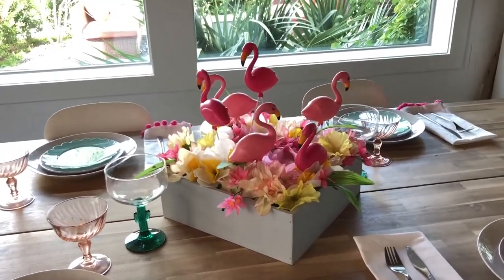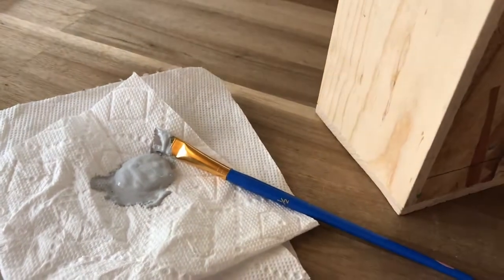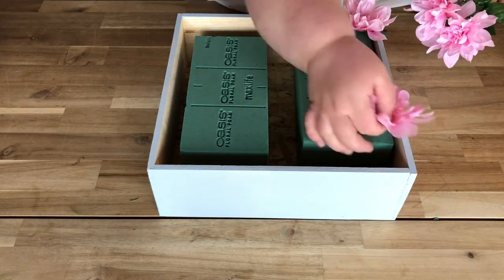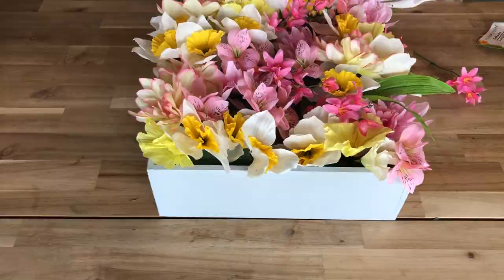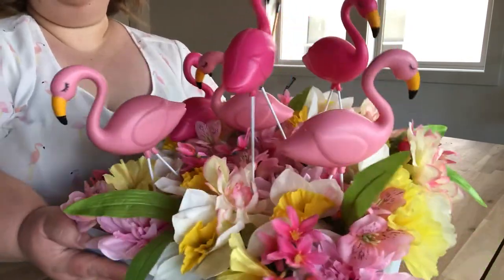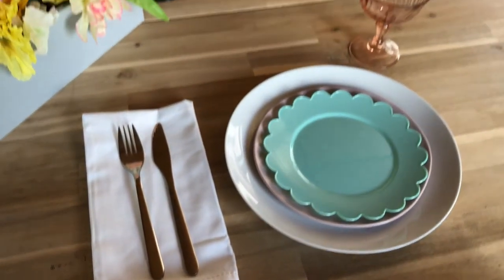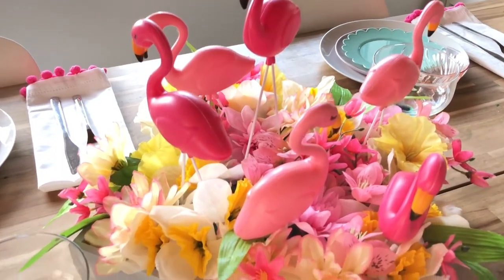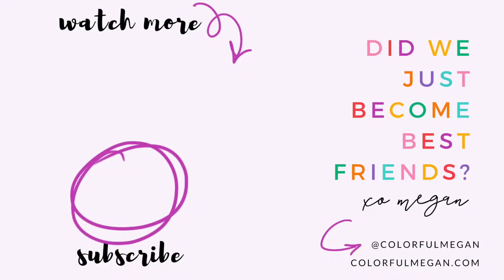DIY FLAMINGO FUN! SUMMER TABLESCAPE COLLAB WITH CASA MAGNOLIA!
Hey ya'll! I'm so excited to be teaming up with Jessica of Casa Magnolia for today's video! I hope you love this flamingo tablescape as much as I do!!!